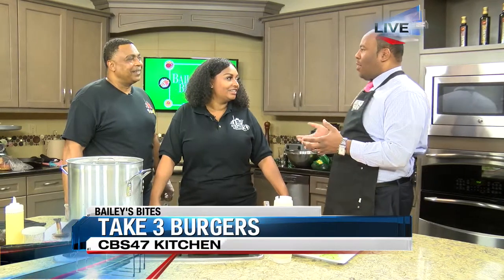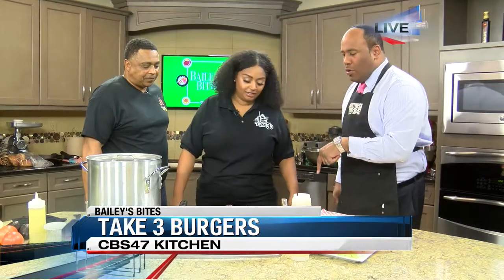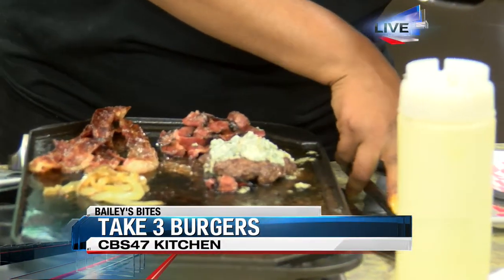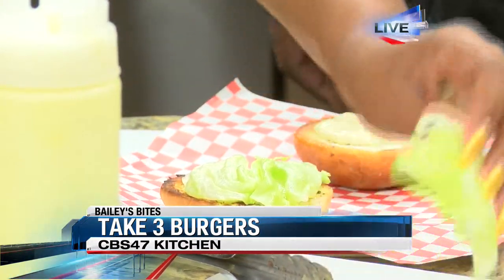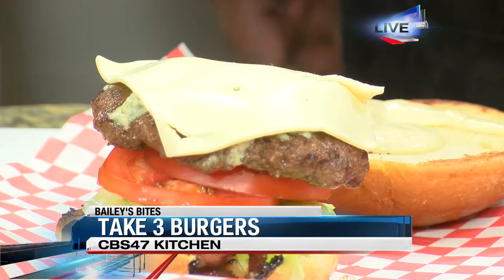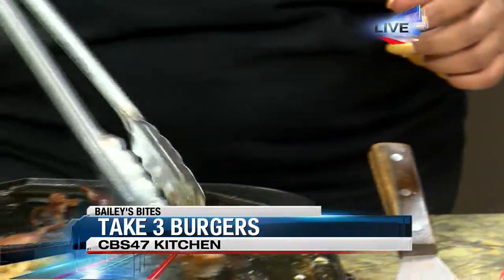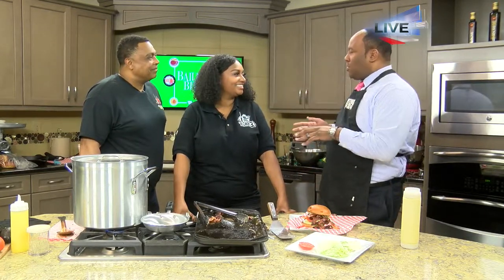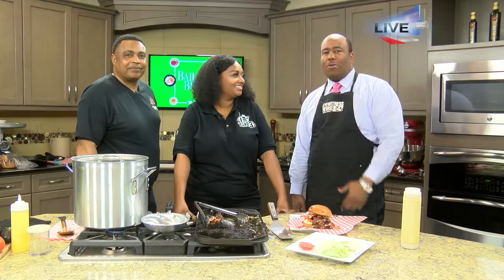Bailey’s Bites: Take 3 Burgers pt 2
Desiree and Brian from Take 3 Burgers show off some items from their menu.